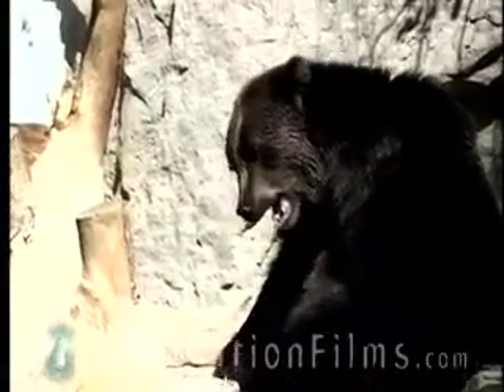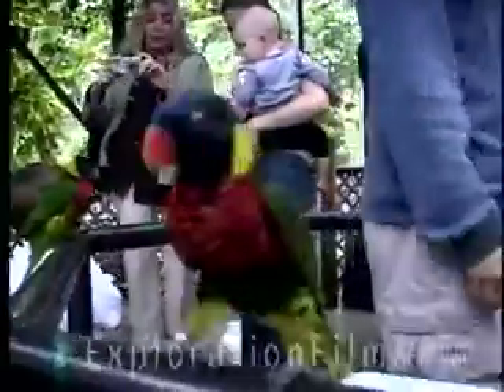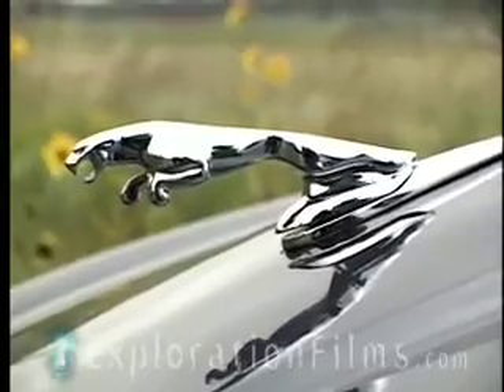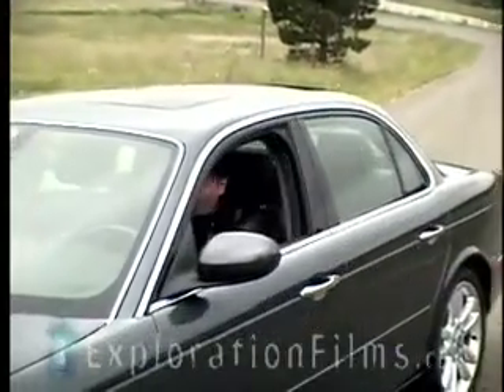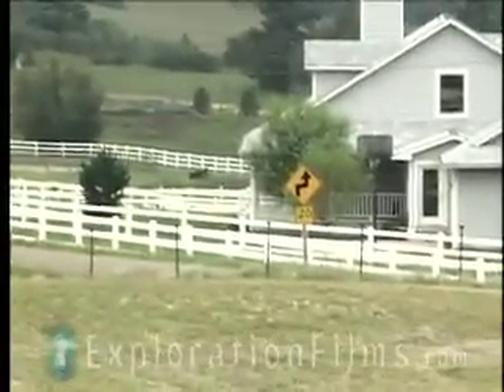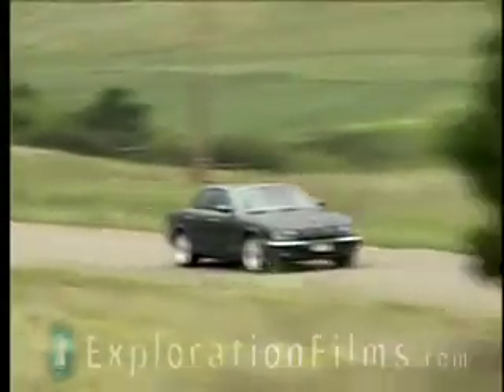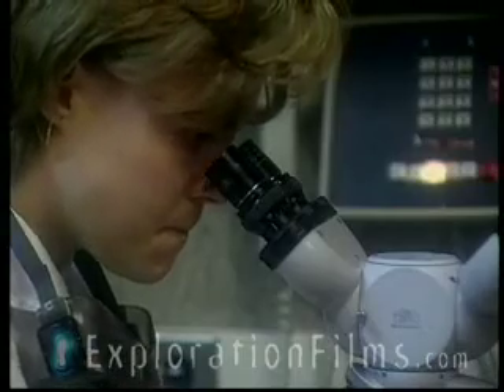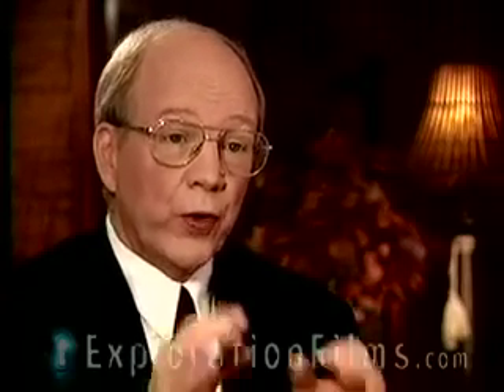Intelligent Design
Intelligent design can be seen all around us. There are creatures all around us with complex organs and systems that all work together to make a functioning whole. With out the complexity of this design, these creatures couldn't live! These designs truly defy evolution!